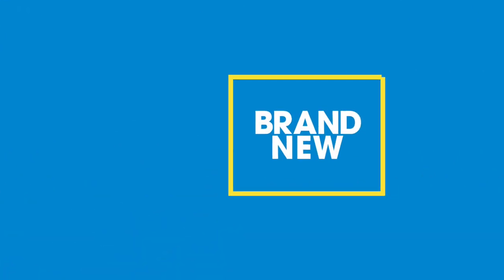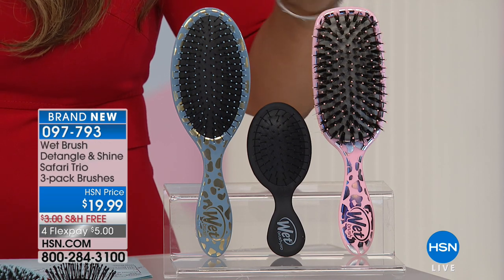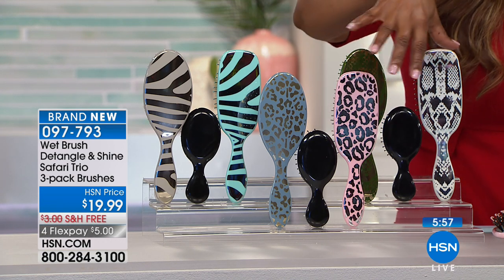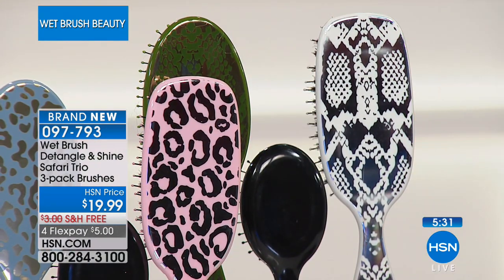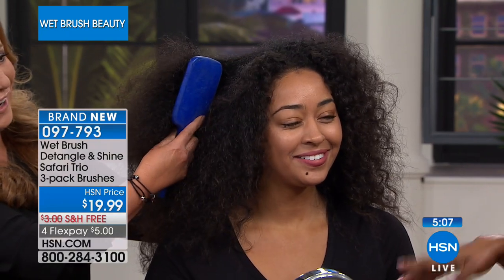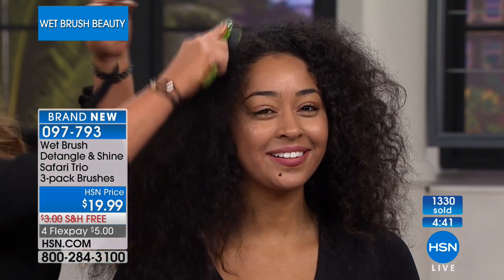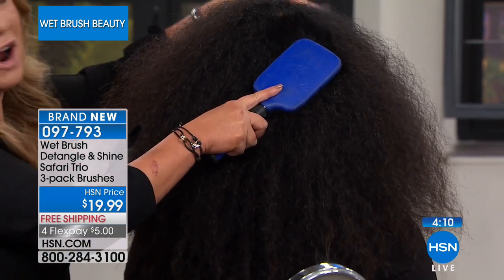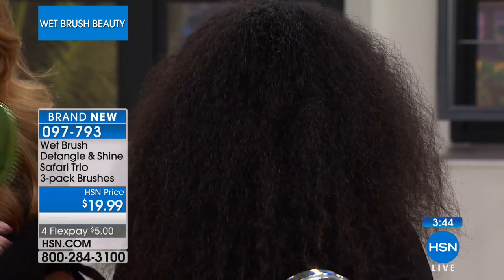Wet Brush Detangle Shine Safari Trio Leopard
Wet Brush Detangle   Shine Safari Trio

A trio of hair brushes specially designed with Intelliflex bristles to minimize damage to hair.